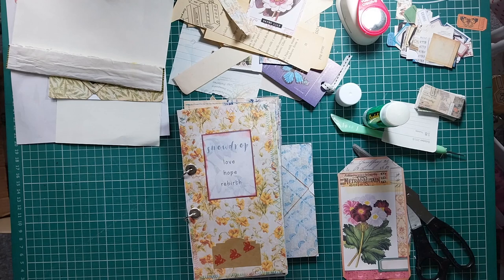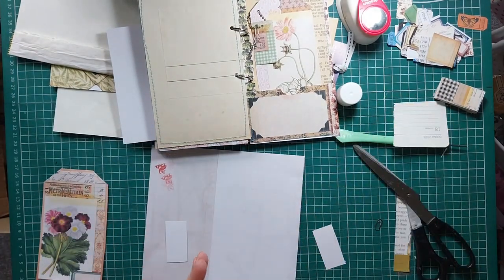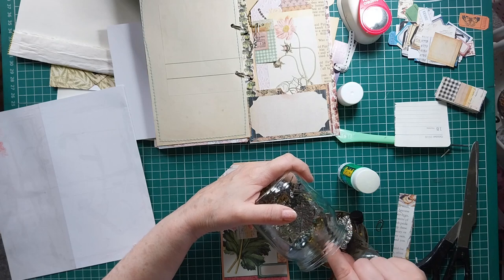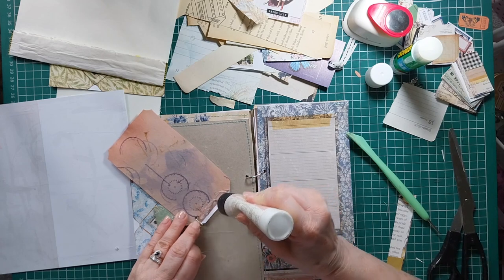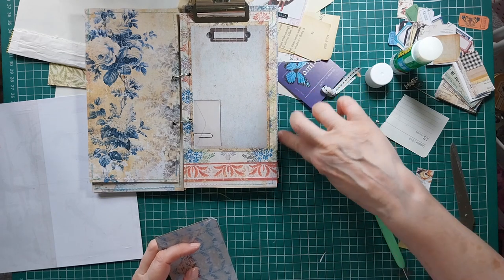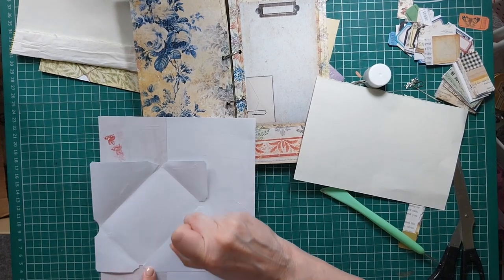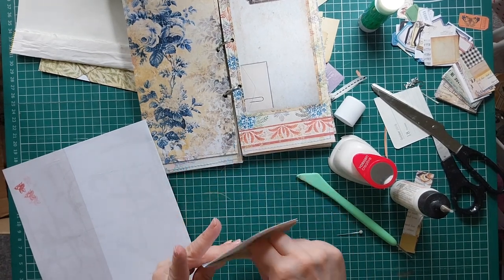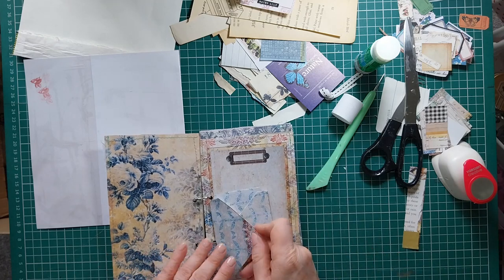Daybook Memo Pad a DTP for Tracie Fox Creative - Part 2 - createdbycatherine - ad feature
Here is the second part of my DTP for @TracieFoxCreative - a daybook tutorial.

Catherine x

Please note that our Etsy shop was hacked and has since been shut down / closed.

Kits used:-
Birth Month Botanical Collage
Daybook Digital